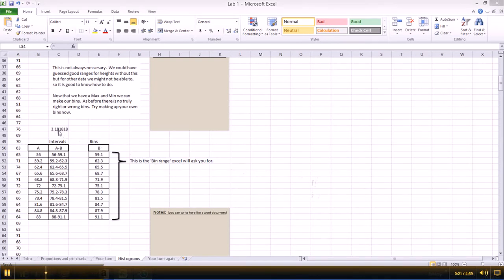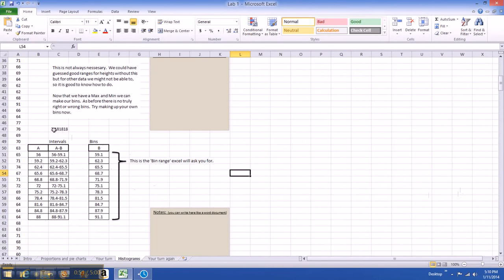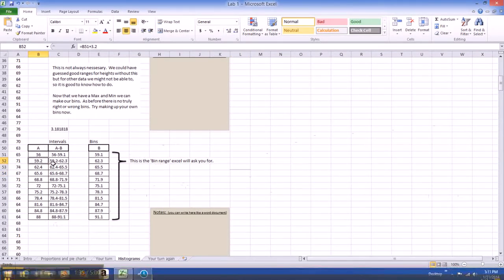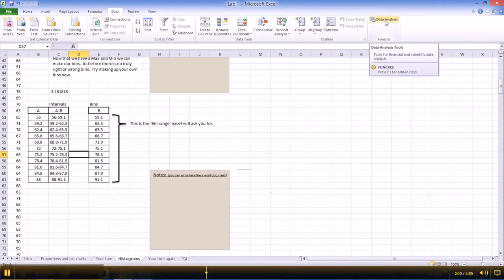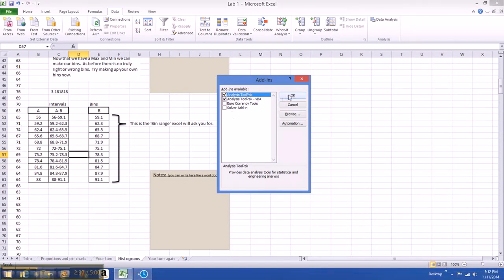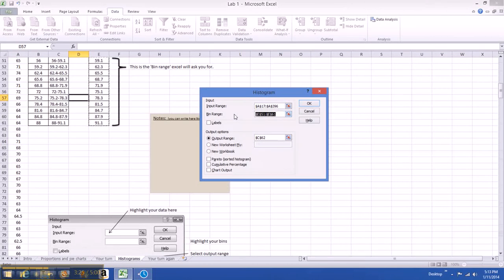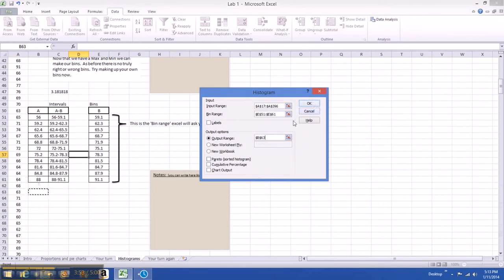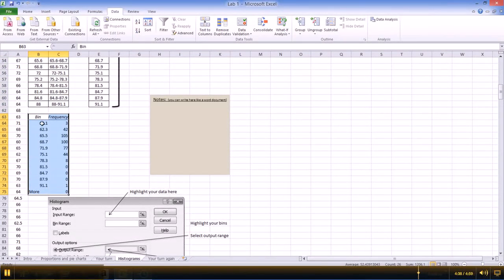Lab 1 Histogram2